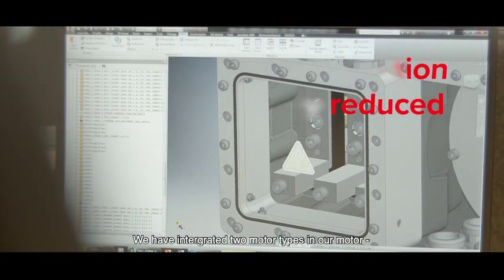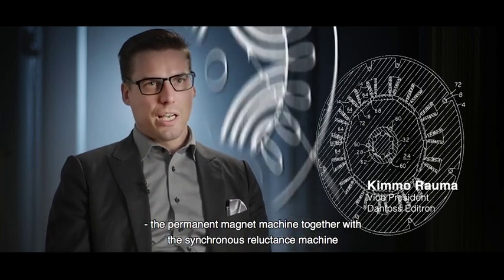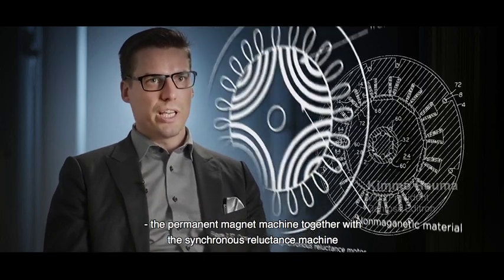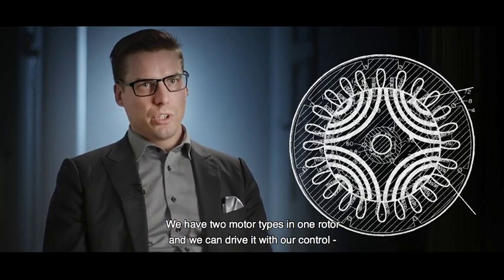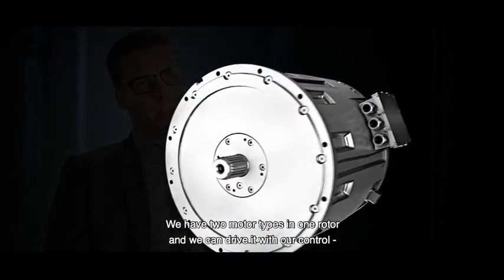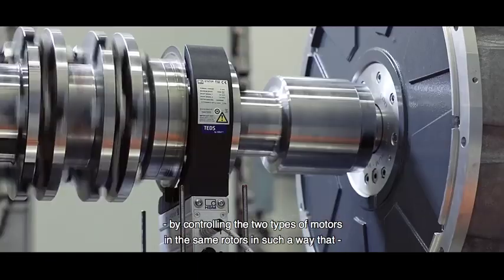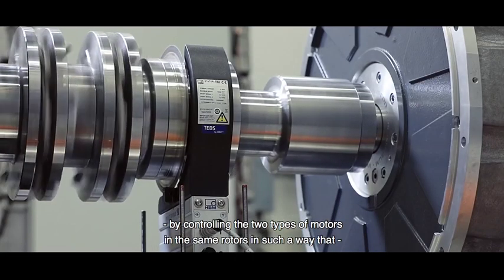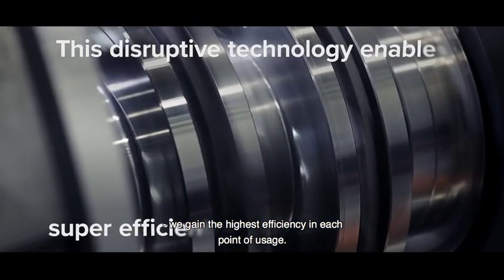Danfoss Editron - OEM video